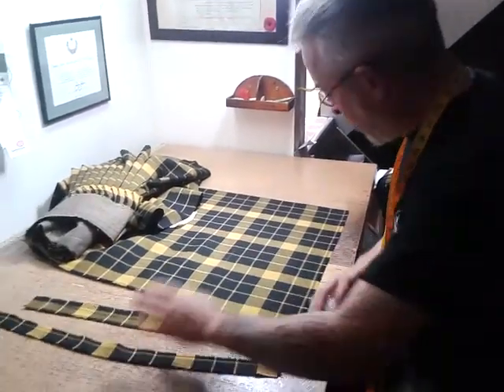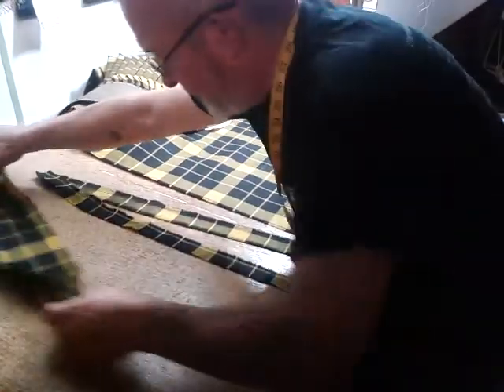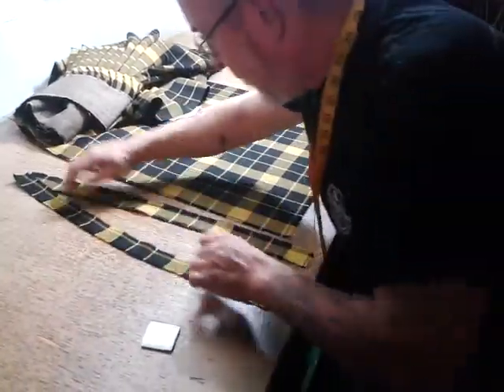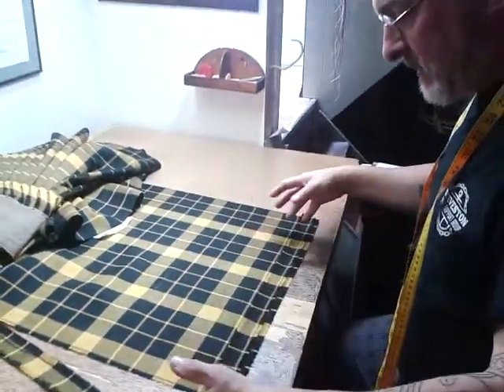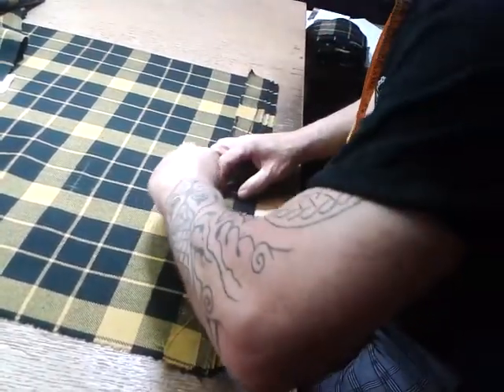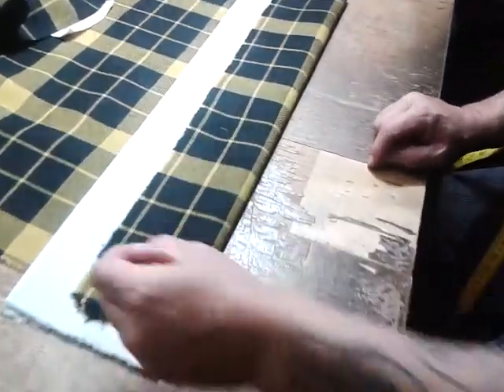My Methods, Part Six and a half; The apron-fringe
SOME military kilts have a fringe on the front apron and nearly all civilian kilts have them.
Here's my method.